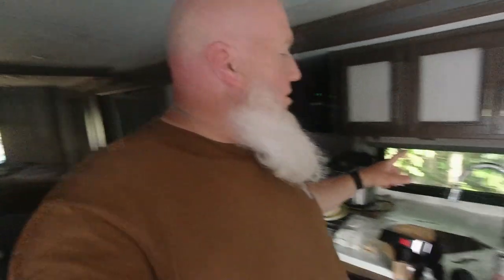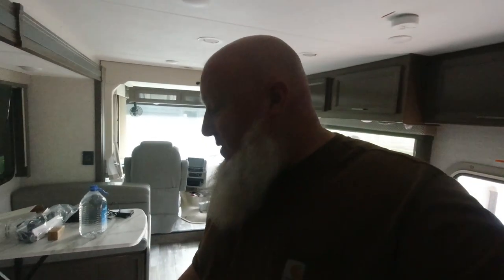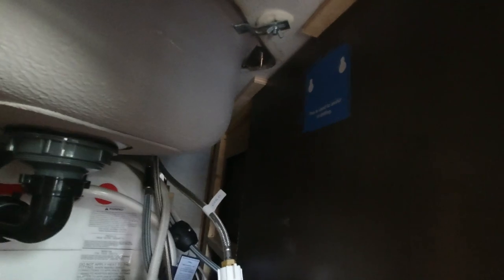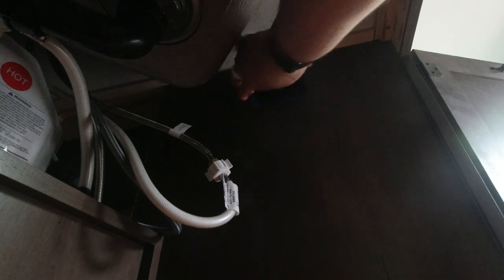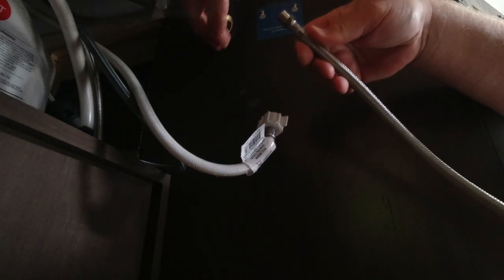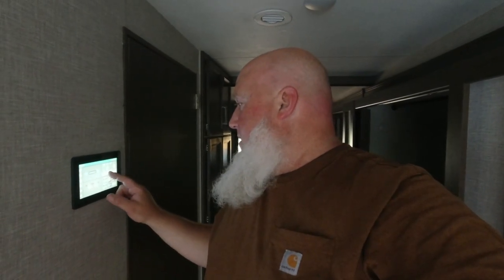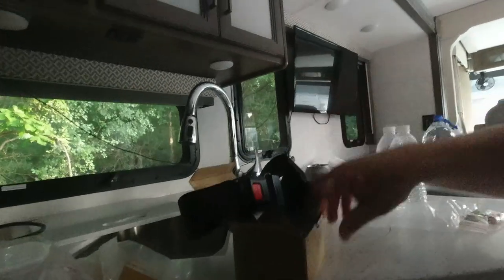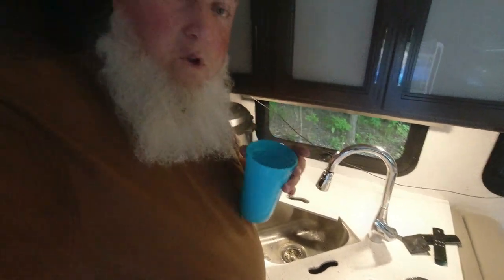Drinking Water in the RV, WaterDrop 10UA Water Filter Install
WaterDrop Filter
Additional Filters

Kershaw Knife
DJI Osmo Action
Manfrotto Tripod